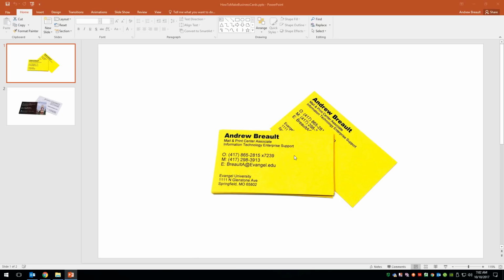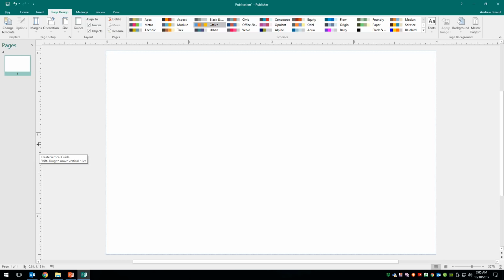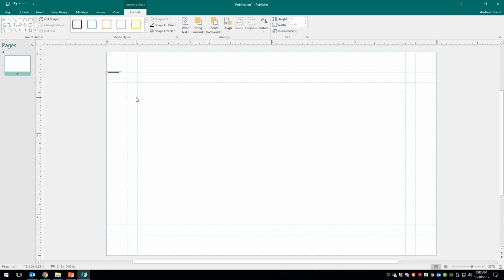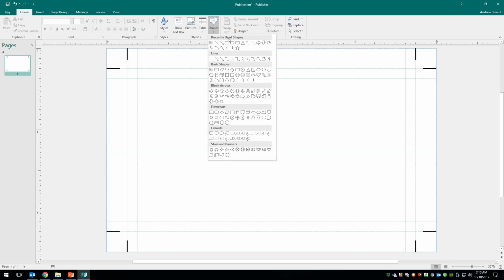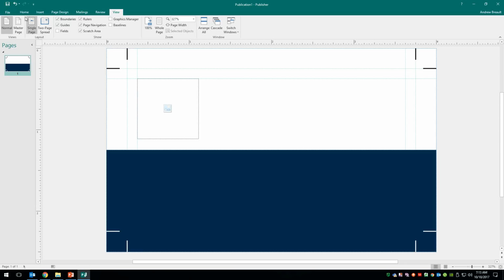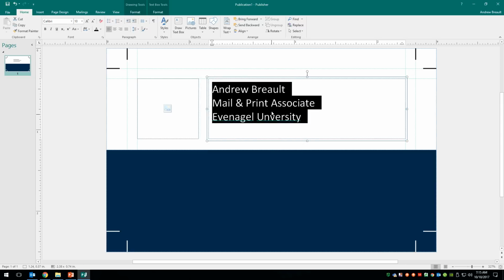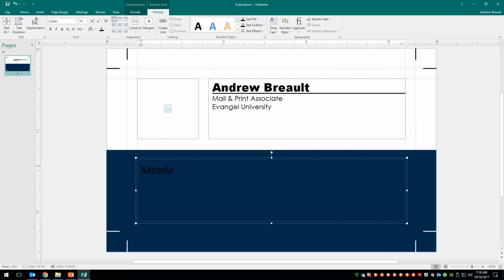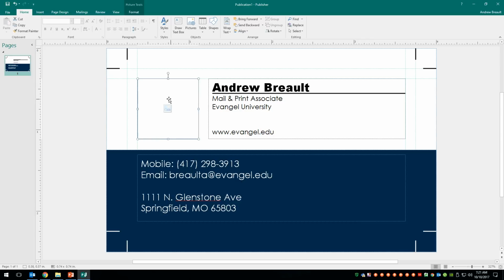How to make custom business cards in Microsoft Publisher - Part 2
In part two of this tutorial series we look at setting up Full-Bleed business cards in Microsoft Publisher.

Love what you see and are learning on my channel?